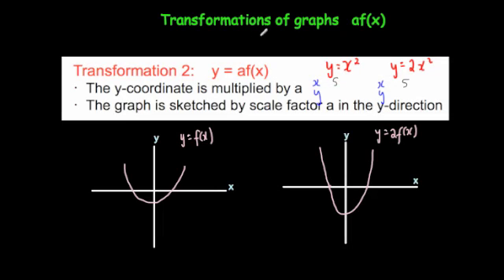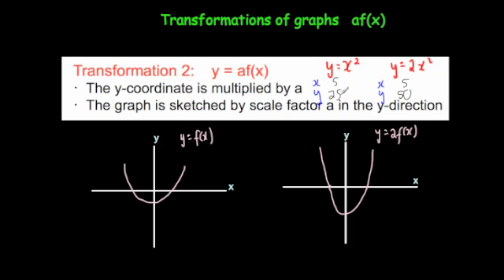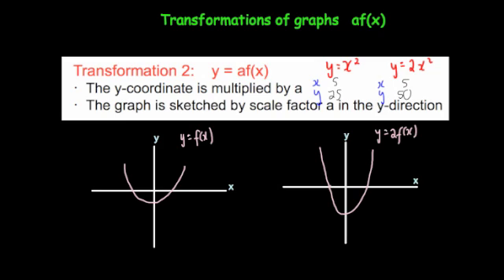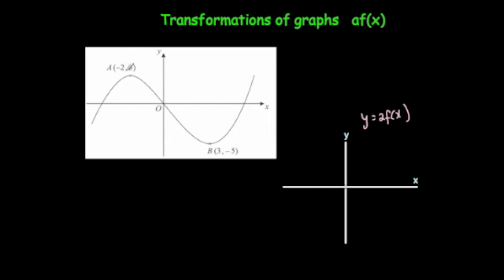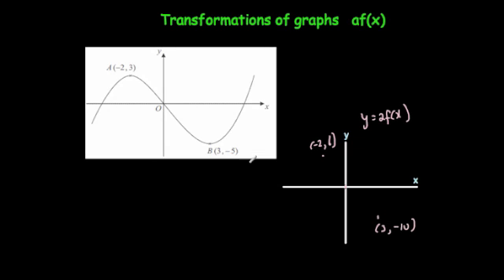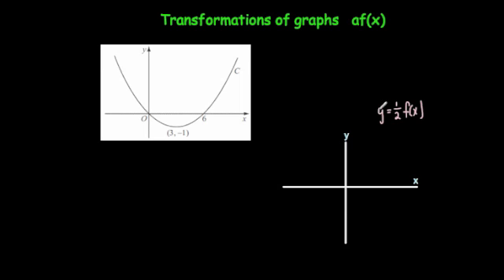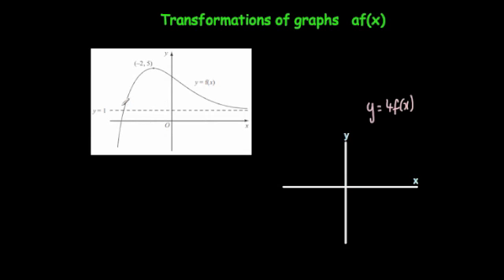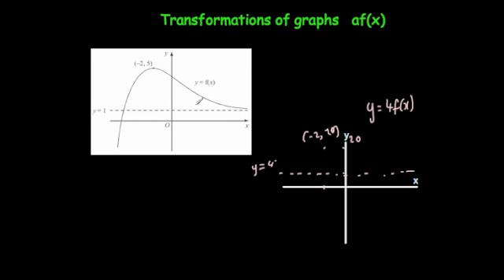Transformation af(x) - Corbettmaths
Corbettmaths - This video explains how to transform a graph by af(x)